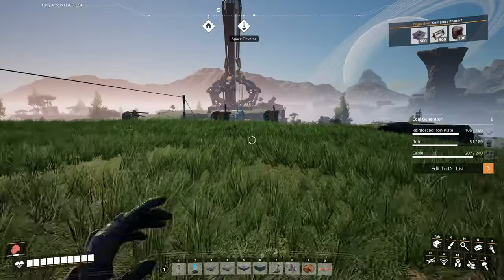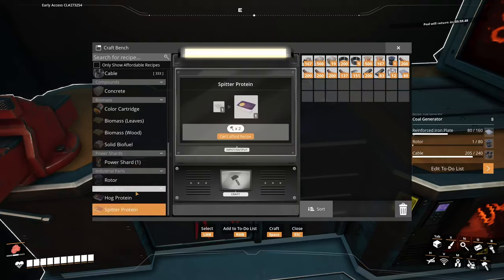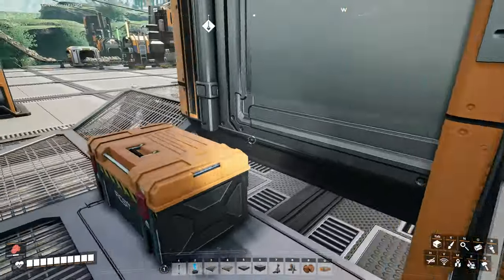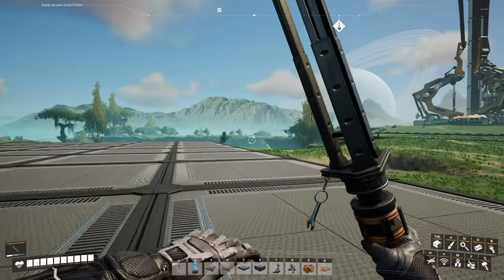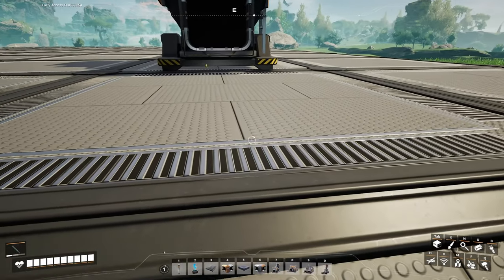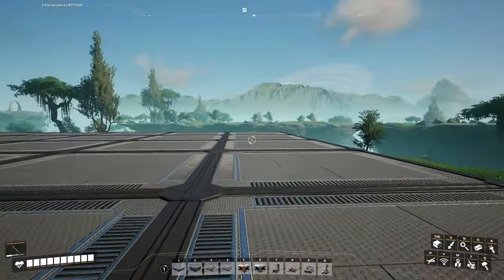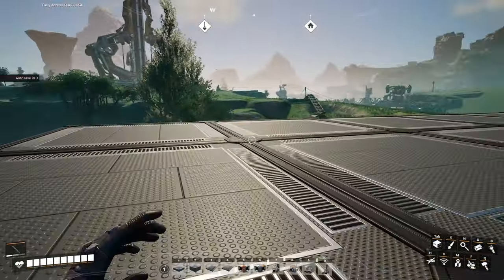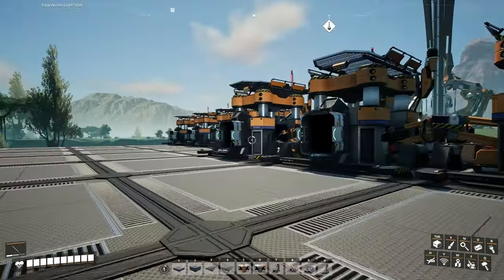SATISFACTORY - EXPAND and GROW - Some MATH Involved (EARLY ACCESS) EP9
Purchase SATISFACTORY
STEAM